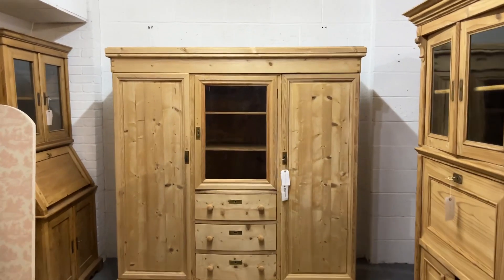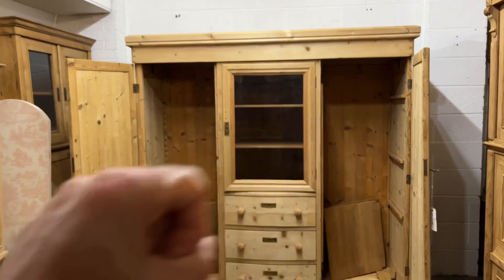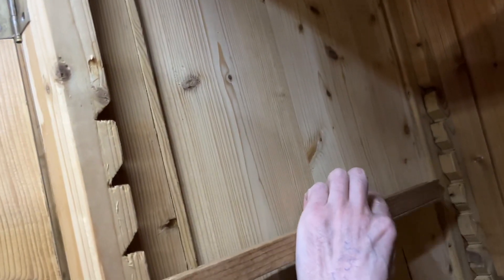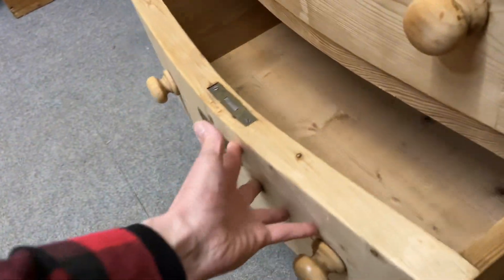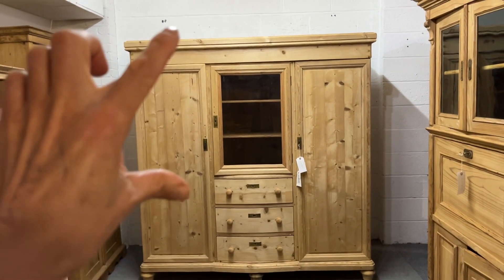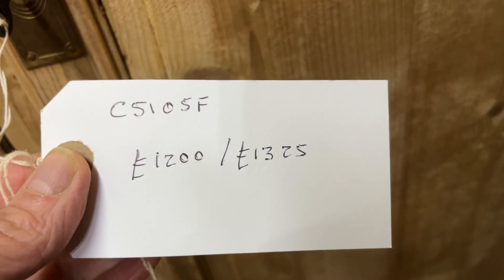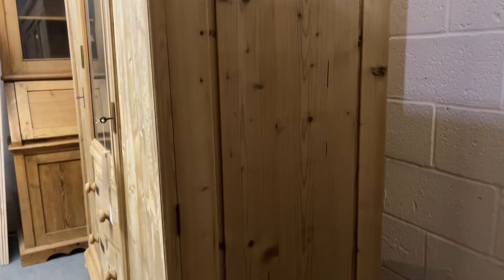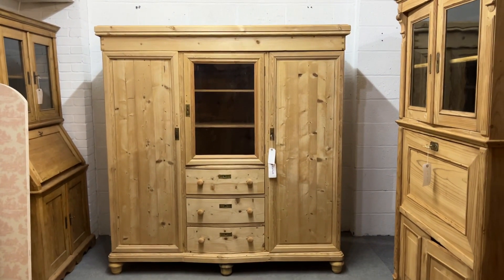1930’s Complete Pine Bedroom Unit (Dismantles) (C5105F)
This antique pine bedroom wardrobe unit has now sold. All of the pine bedroom wardrobes we currently have for sale can be seen on our

A large antique pine bedroom unit, consisting of a glazed door (with 2 shelves inside) above 3 drawers in the centre, and either side: full height doors, behind which we could fit shelves, or leave open for hanging, just fitting rails at the top. Or a combination…. see video for more details.